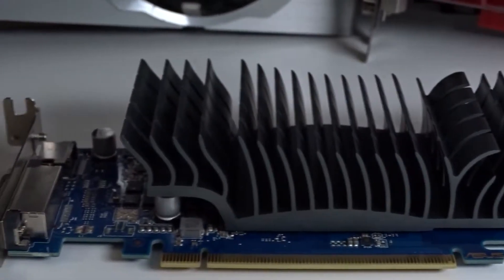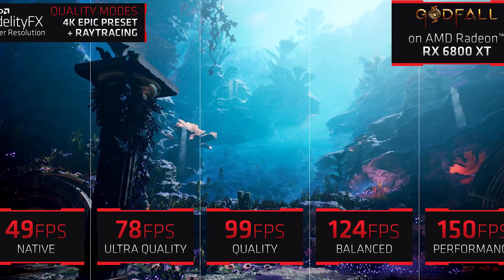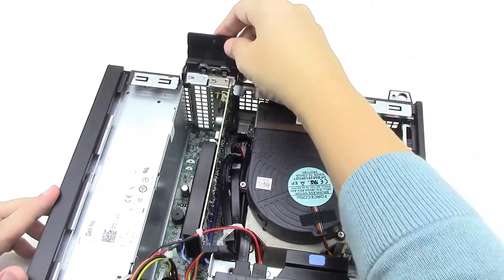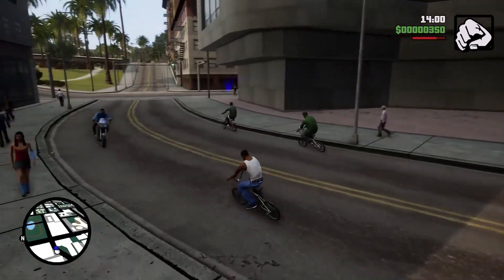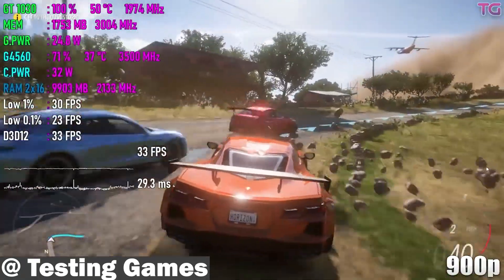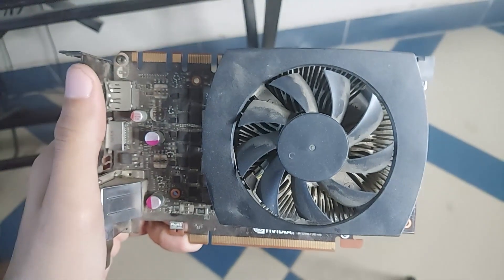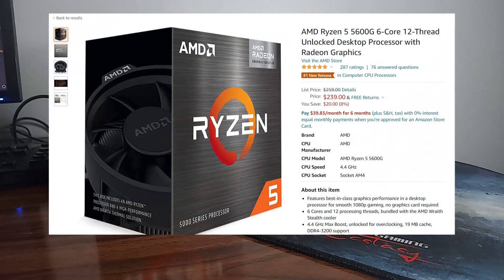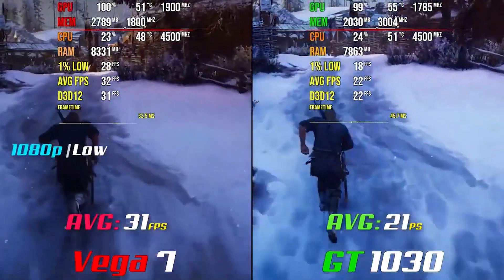GT 1030 2GB Still Worth it in 2021 ? | Best Graphics card under $100 | vs AMD ryzen 5 5600G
Hey so we're looking at the GT 1030 right now on amazon (at the time) it goes for around $100 , But what makes you buy this Graphics Card ?
 since it's the best you can get for that price at least brand new and Should you ditch it for the AMD Ryzen 5 5600G It's a good debate after all

► Gigabyte GT 1030 2GB Graphics Card

► AMD Ryzen 5 5600G

00:00 hello subscribe btw
00:25 GPU overview
01:08 when a GT 1030 Is good option
02:45 what happens if mining crashed
 03:03 GT 1030 benchmarks
03:55 best graphics card alternatives
04:26 GT 1030 Killer for $90
04:45 GTX 960 under $130
04:55 AMD Ryzen 5 5600G
05:36 Ryzen 5 5600g vs gt 1030 2gb
06:00 verdict